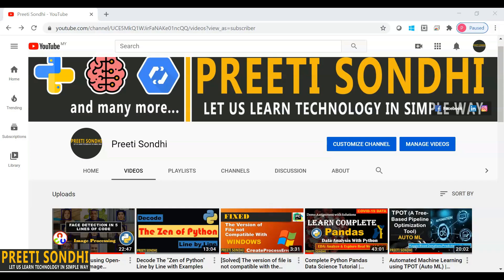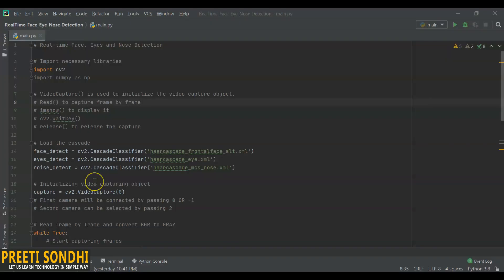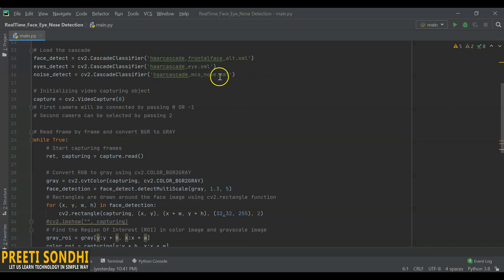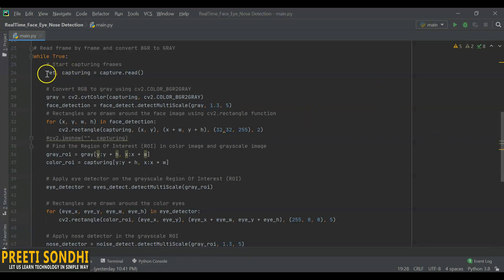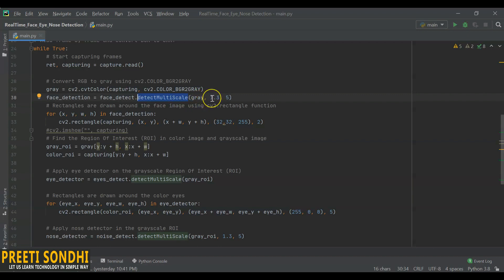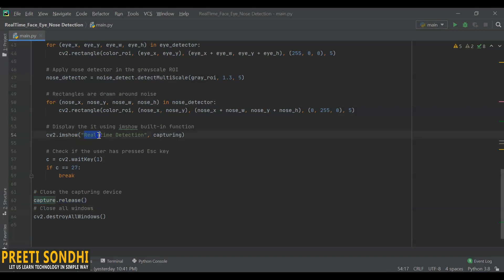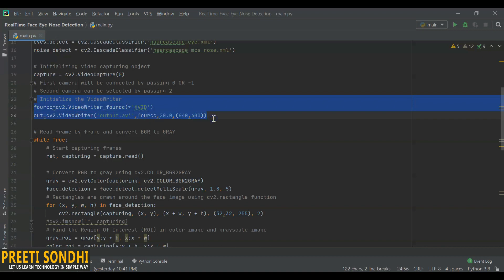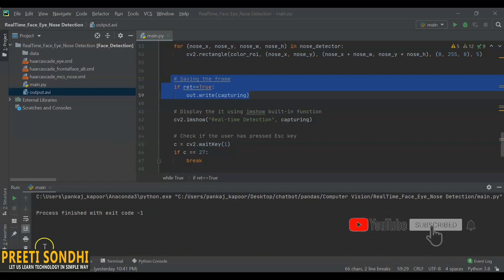Real Time Face Detection with Open-CV & Python | Detecting Face, Eyes & Nose | Video Processing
“Can facial landmark detection run in real-time?”
To find out, you’ll need to watch this video. In this Video, I have explained in detail how you can detect facial landmark such as face, eyes, & nose in a Video or Via Webcam by using Haar Cascade in OpenCV & Python along with:
- What is video?
- Why do we need Video Processsing?
- How to play a video from a file.
- Read and Display Video from Webcam
- Save the camera Video
- Mini Project on Real Time Face, Eyes & Nose Detection via Webcam

Happy Learning.